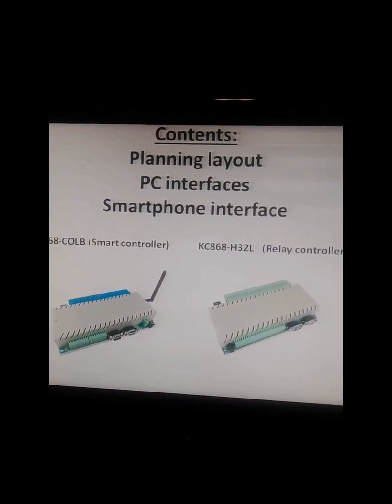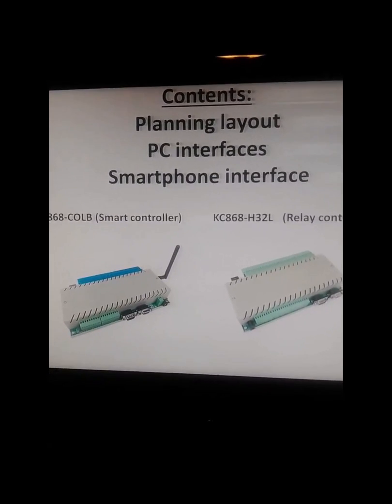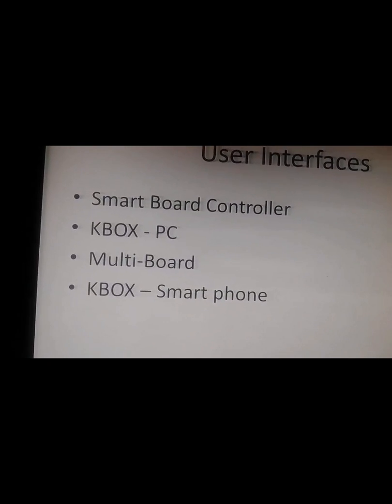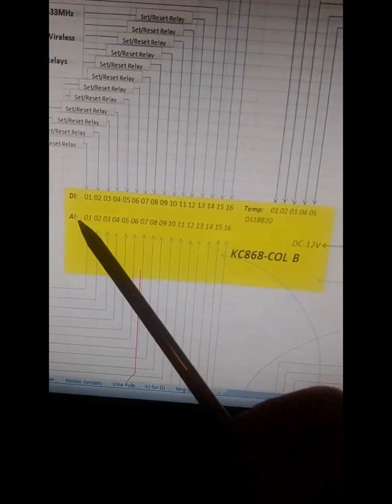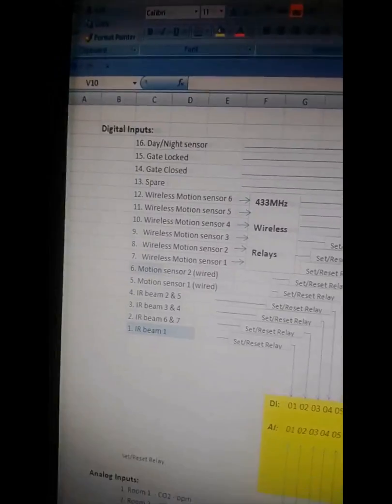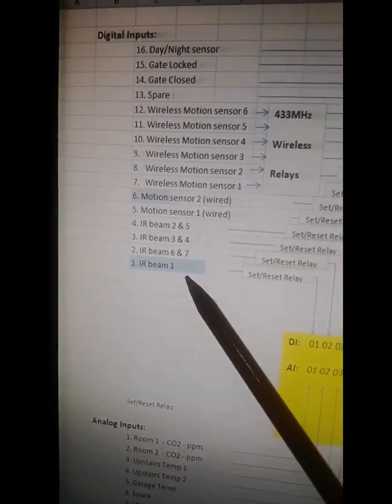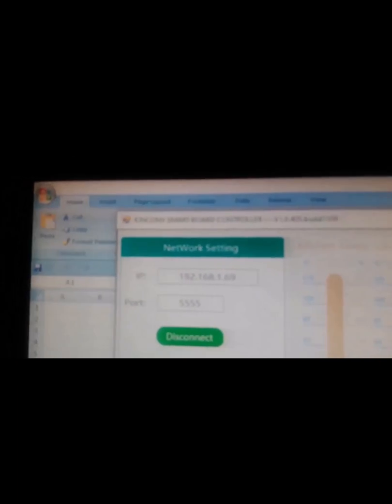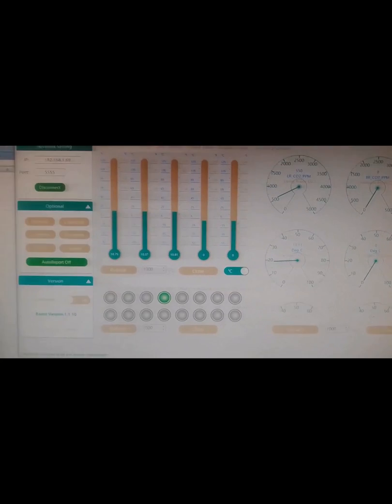KinCony Controller Setup and Display interfaces case explain from America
this video taken by Mr James from America.

The system mainly made by KinCony's 32 channel relay controller and KinCony KC868-COLB logical controller.

if you have interesting , you can leave message.